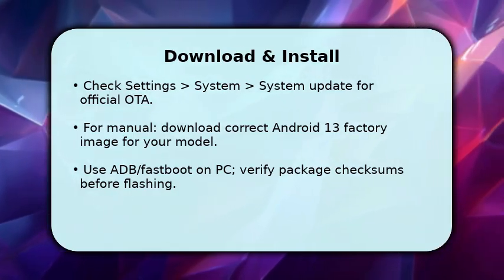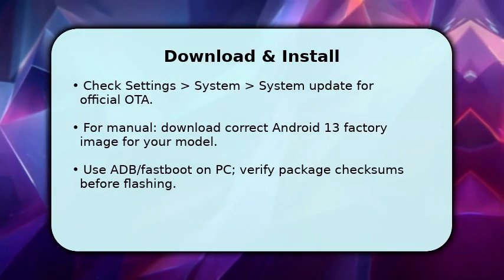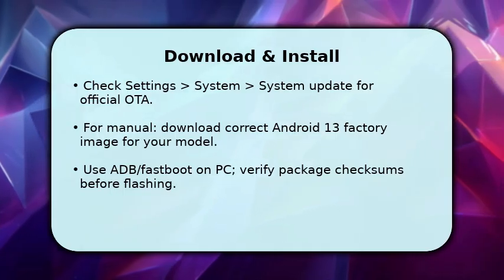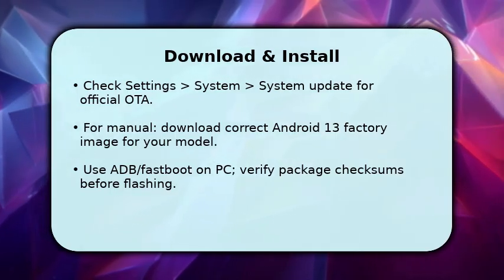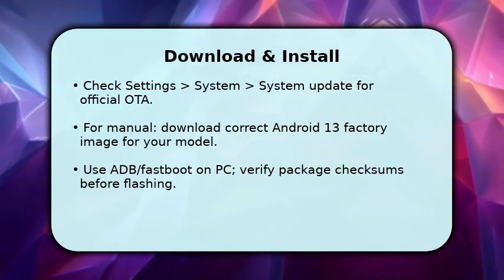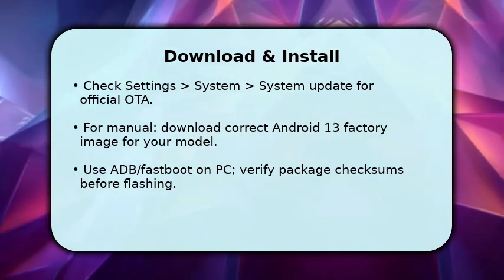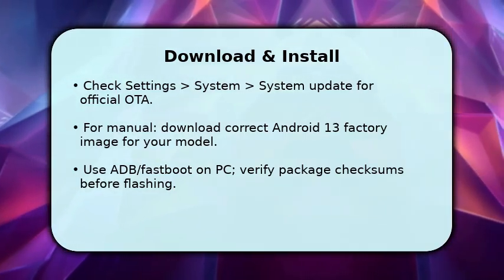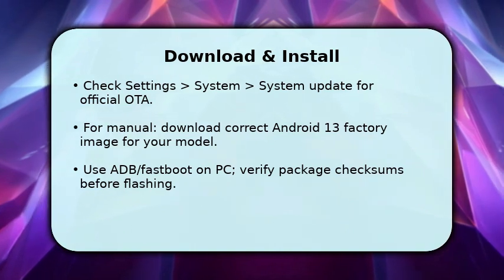How to Change Android 12 to 13 - Step by Step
Dive into the process of upgrading from Android 12 to Android 13 with our comprehensive guide. Discover step-bythy ways, troubleshoot common issues and ensure a smooth transition for your device.